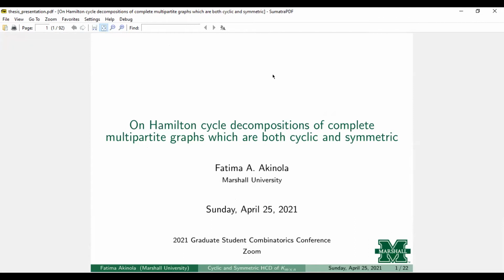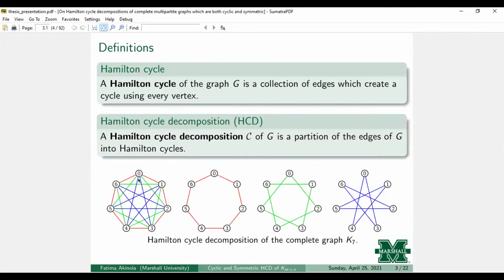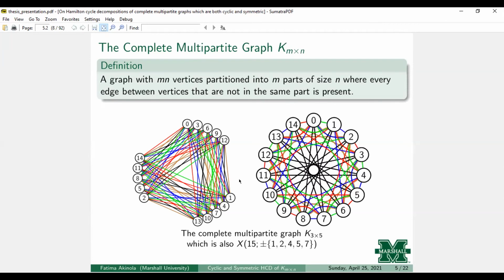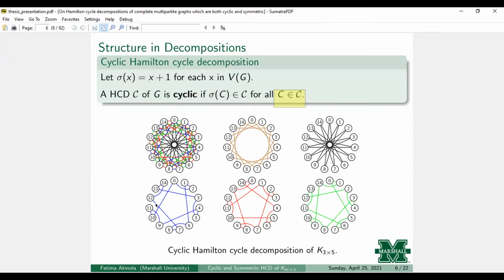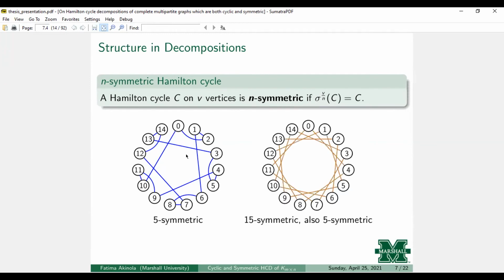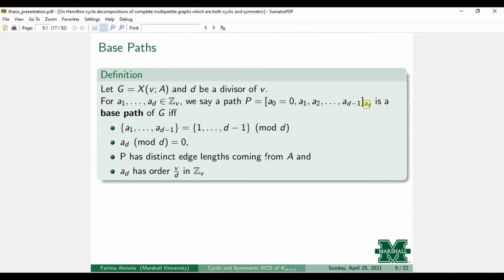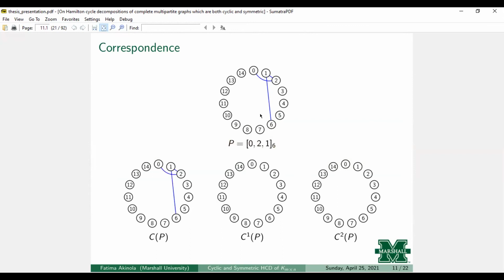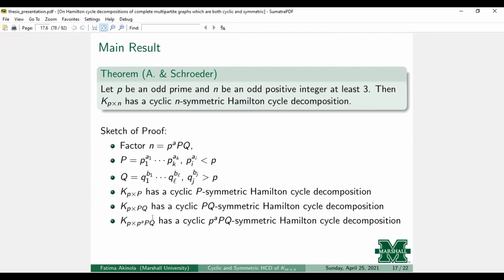Fatima A. Akinola - On Hamilton cycle decompositions of complete multipartite graphs which are ...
(full title) On Hamilton cycle decompositions of complete multipartite graphs which are both cyclic and symmetric